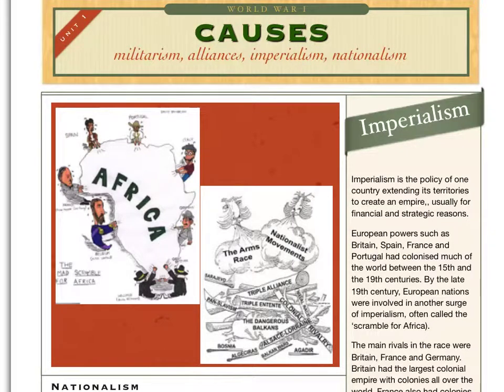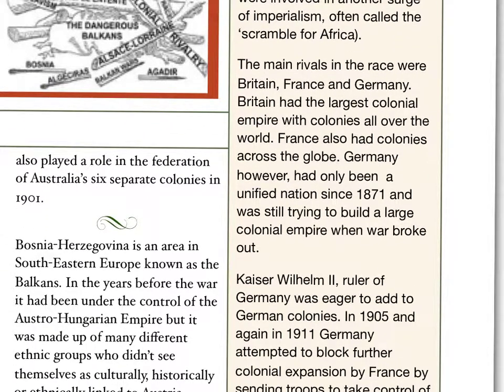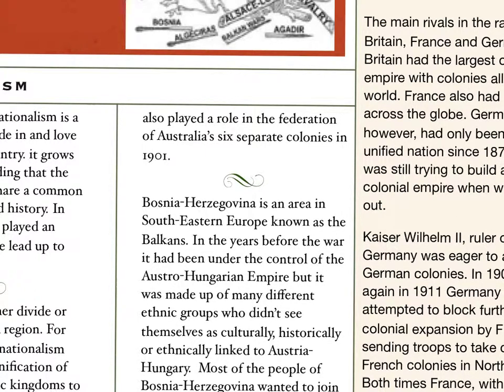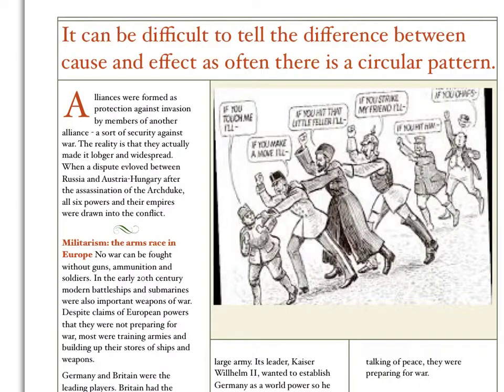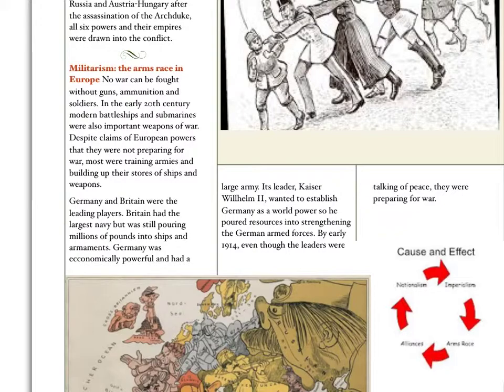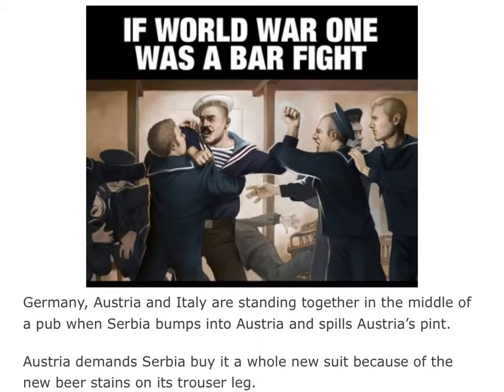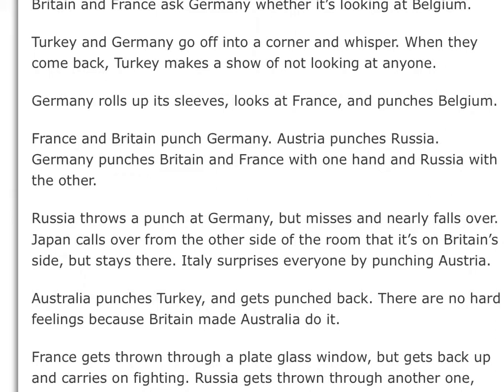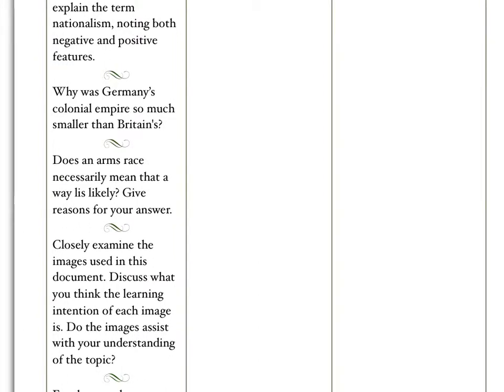Causes WWI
Long term causes uses of WWI